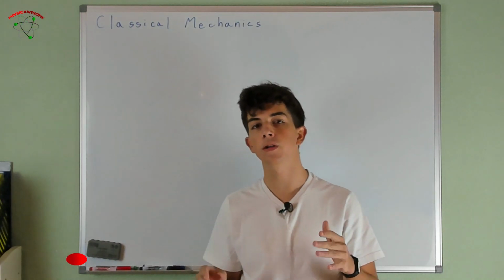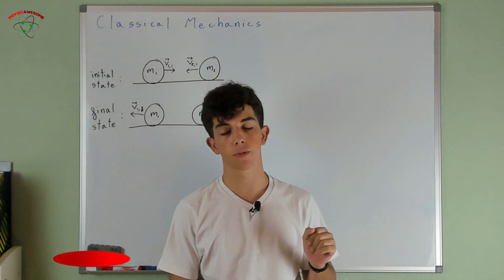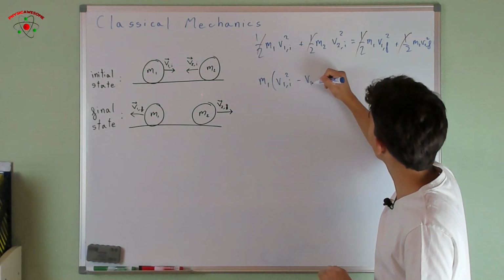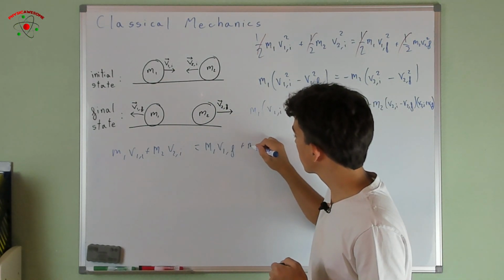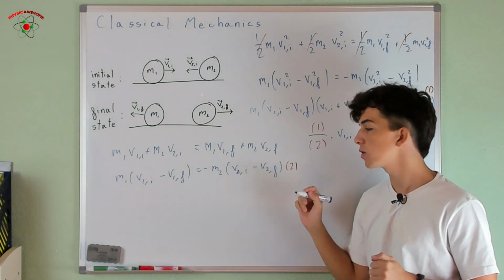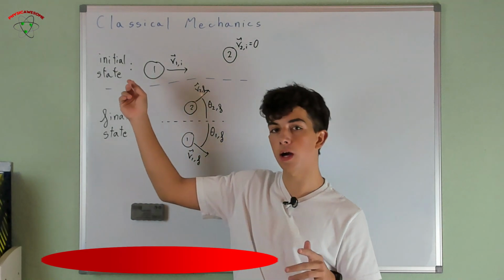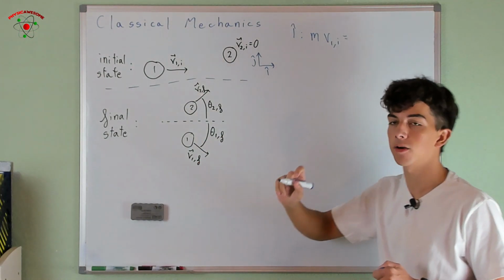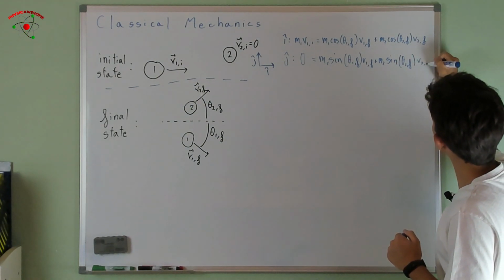Classical Mechanics 22 | Collisions 2/4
In this new video of our Classical Mechanics series we will continue with the study of collisions. Firstly, we will introduce the very useful concept of relative velocity. After that, we will solve the equations for an elastic collision. Then, we will end with a preliminary analysis of 2d collisions.